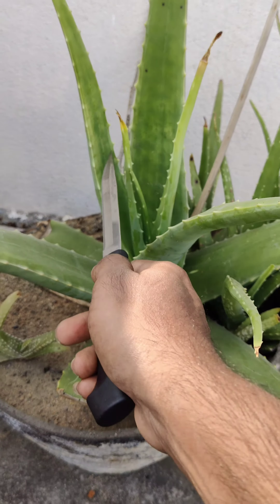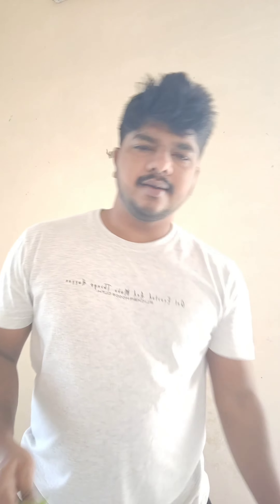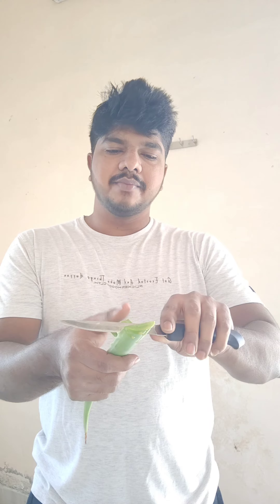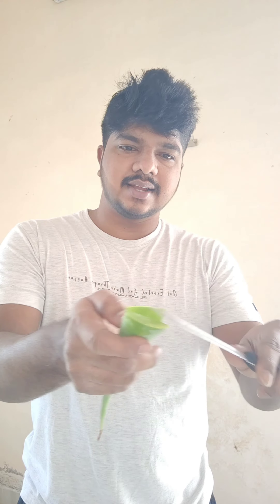Winter Skin Care Tips 🤩